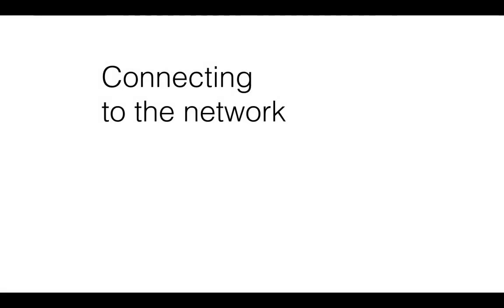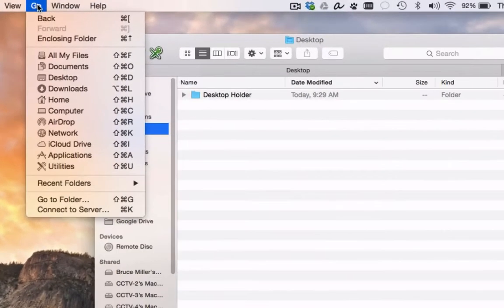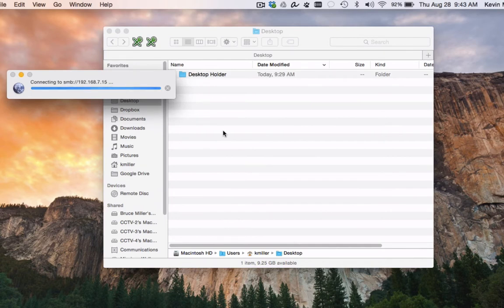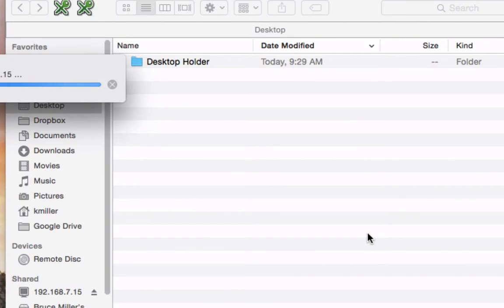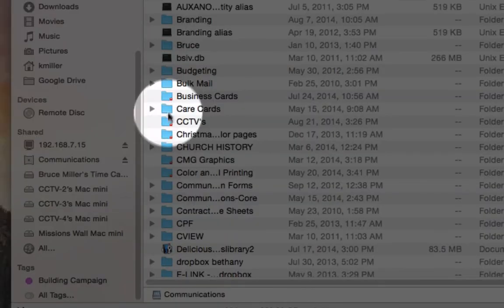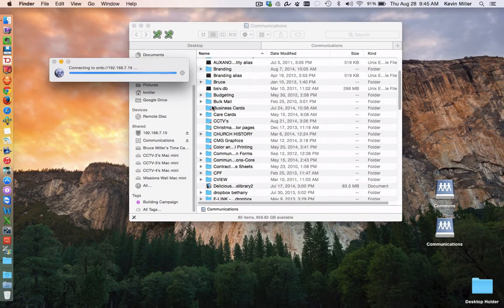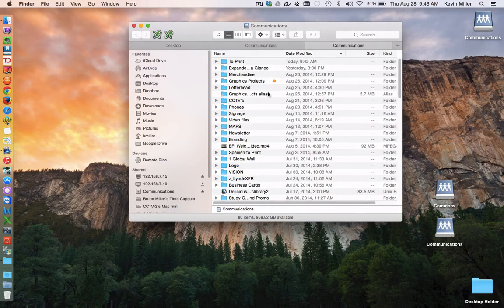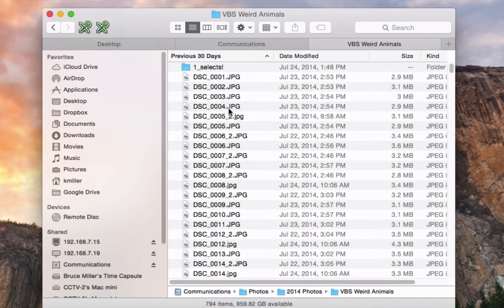Connect to servers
Step-by-step instructions on how to connect to the Hebron file server and the Communications server.